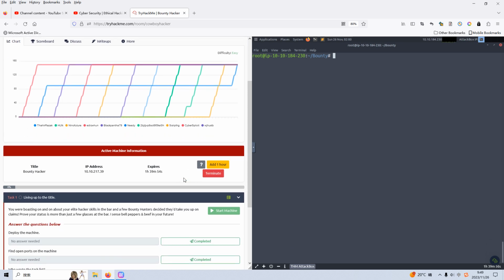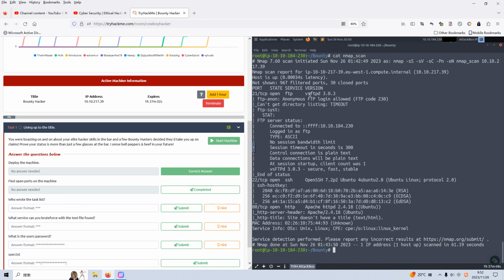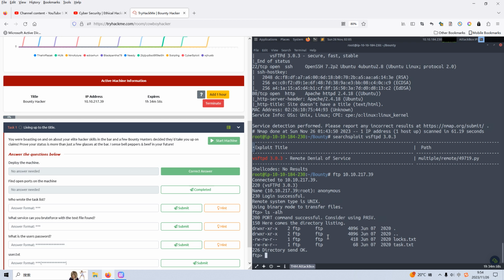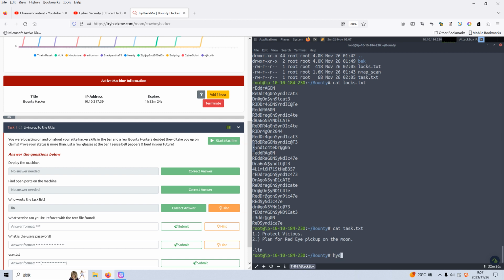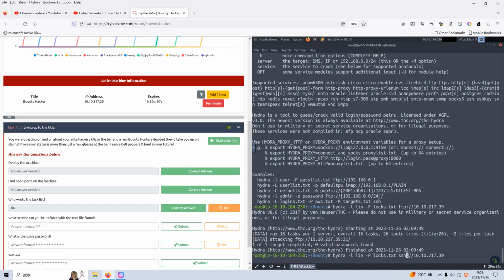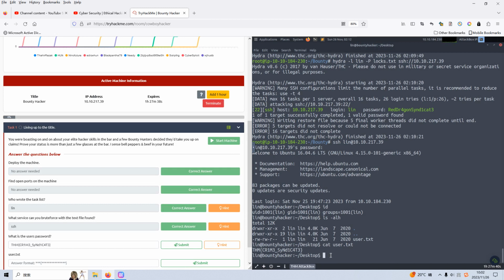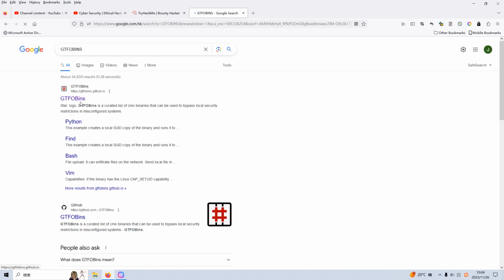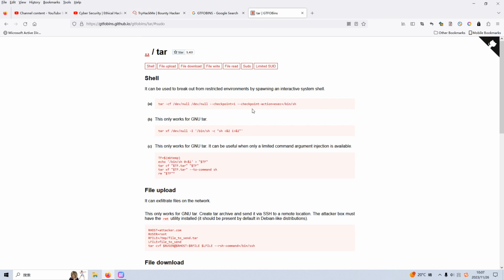Cyber Security | Ethical Hacking | Pentesting Lab | Tryhackme | Bounty Hacker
Tips:
A good machine at beginner level to sharpen skills in information enumeration, password cracking and local privilege escalation.